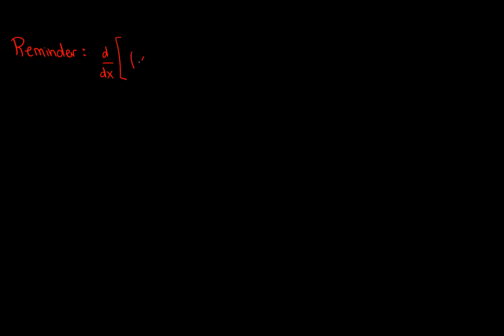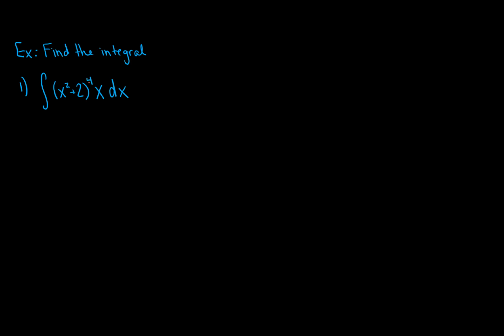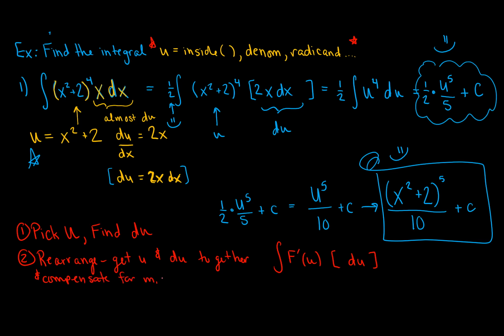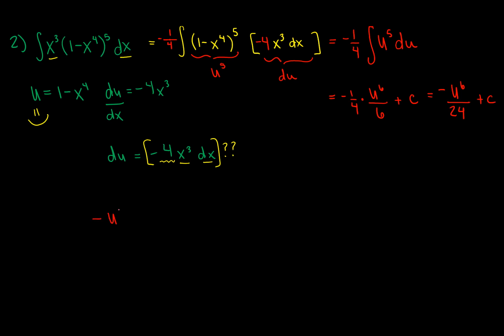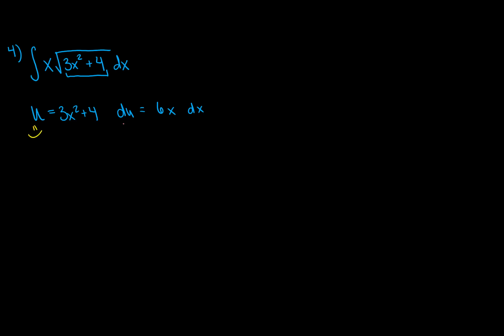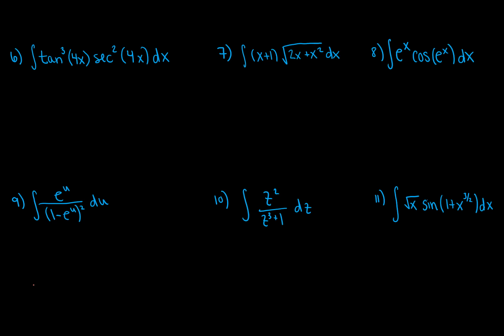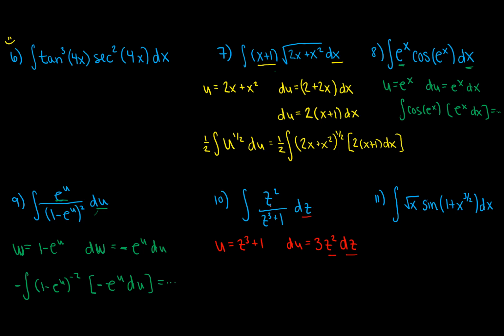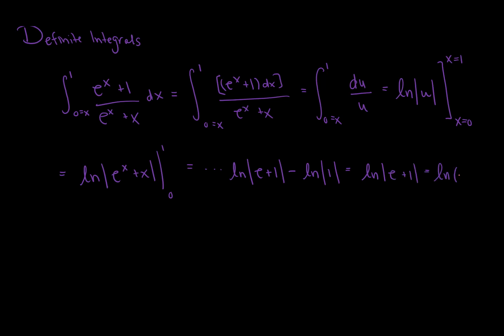Ma 133 Calculus 1 Unit 4 Section 5.5 The Substitution Rule for Integration